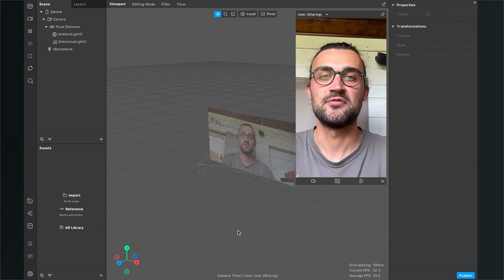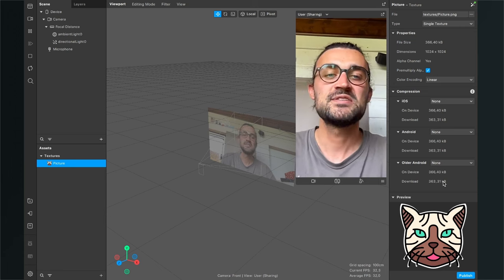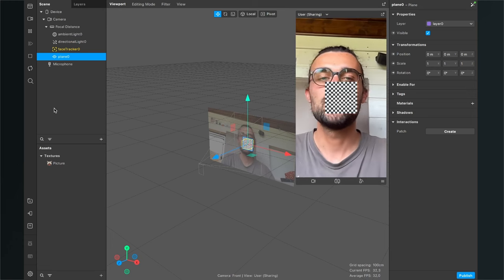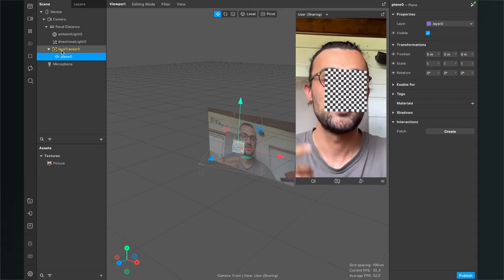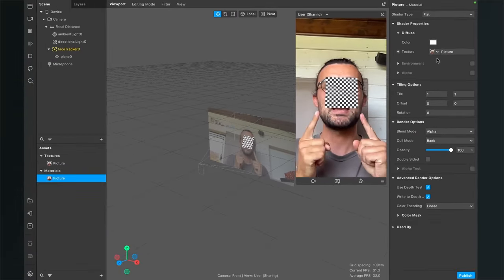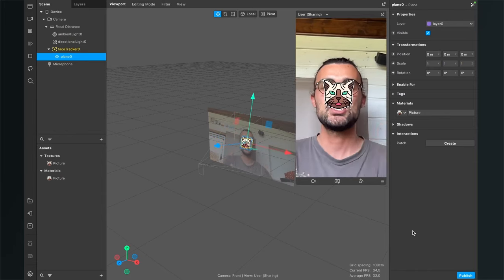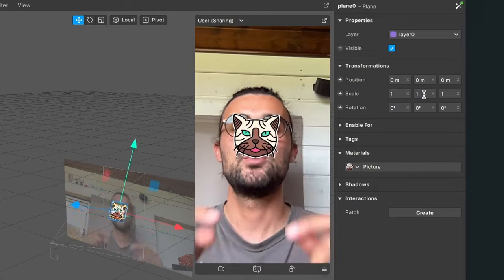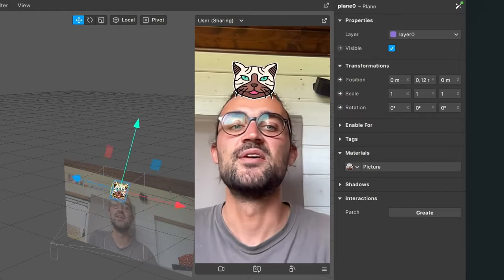Attach Image To Face Movement | Spark AR Studio Tutorial - Create your own Instagram Filter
In this Spark AR Studio Tutorial, I will show you, how you can attach an image or graphic to your face, to follow your head movement.

Graphic used in this Video:
Breed icons created by Pop Vectors - Flaticon